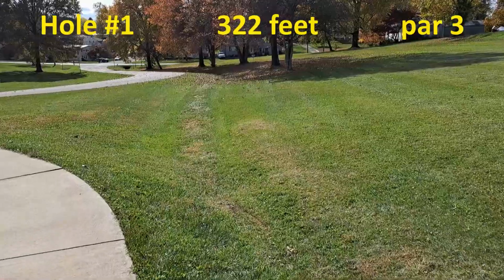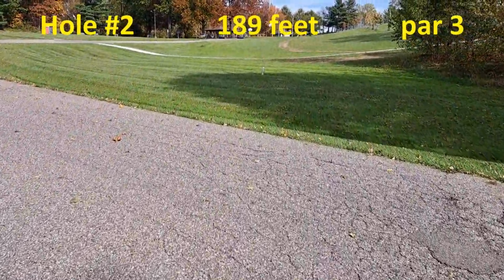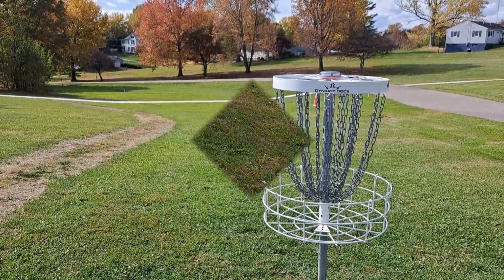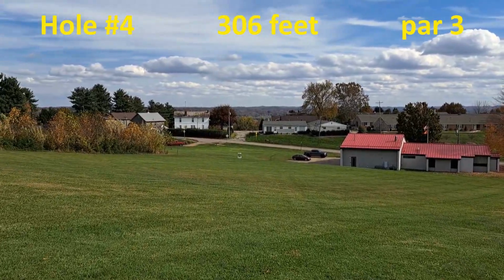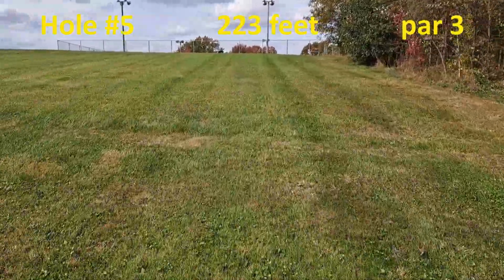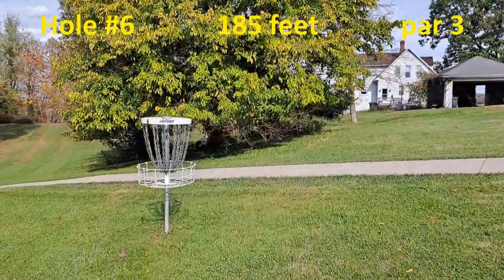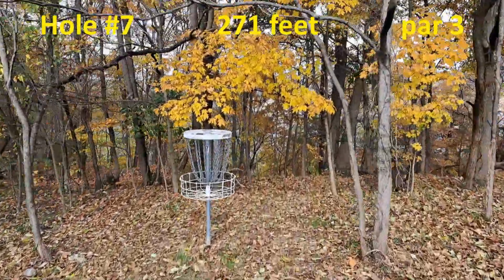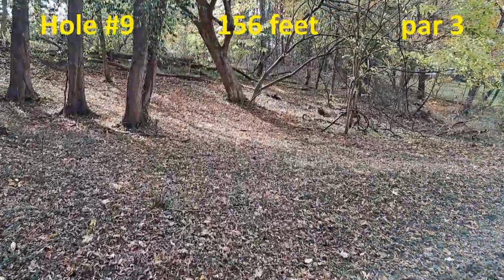Course Walkabout: Gold Star Park Disc Golf Course in Marietta, Ohio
This video is presented at 2x actual speed with audio added later.  No disc throwing on this video, just walking

Play disc golf at a new park twice each month with Parking Full Time-Disc Golf. New course walkabout video released on the 2nd and 4th Fridays of each month.

This video is a walkabout that I did at the Gold Star Park Disc Golf Course in Marietta, Ohio in October 2023. This video is part of a project called Parking Full Time, a personal faith-based project that seeks to display the glory of God’s creation by exploring America one park at a time.  I do not, have never, and will never receive any monetary compensation for any work done for or produced by this project.  In return for my thousands of hours on the trail and in front of the computer, all I ask is the opportunity to declare to you Jesus the Christ, the Creator and Saviour of this world.

Chapters:
0:00 Introduction and Hole 1
0:59 Hole 2
1:47 Hole 3
2:27 Hole 4
3:10 Hole 5
3:45 Hole 6
4:12 Hole 7
4:47 Hole 8
5:22 Hole 9